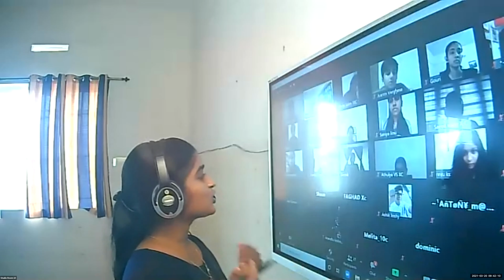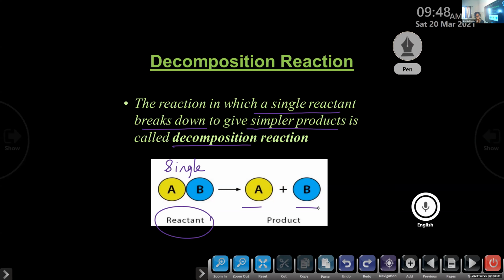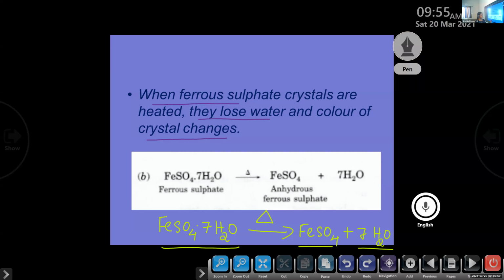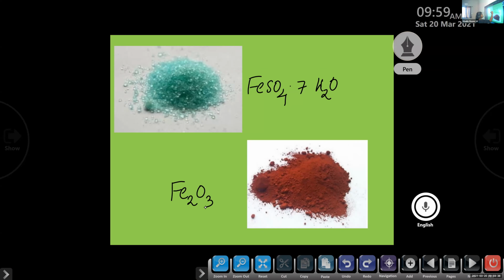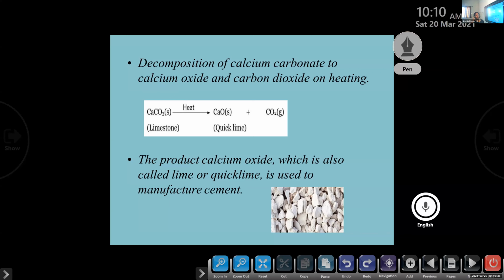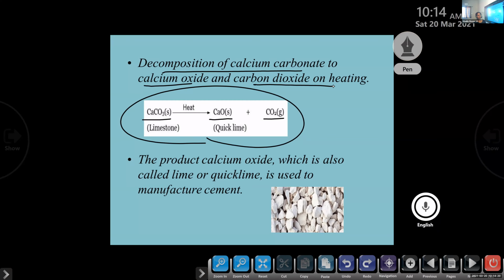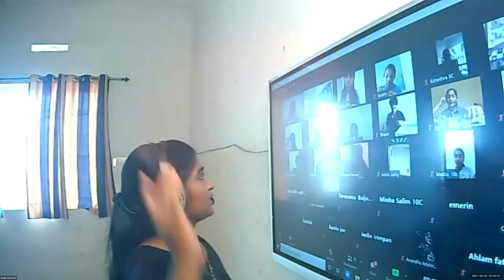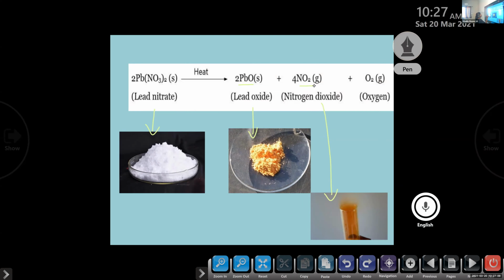Dr.Raju Davis International School | CLASS 10 CHEMISTRY | 20-03-2021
CLASS 10  CHEMISTRY DECOMPOSITION THERMAL